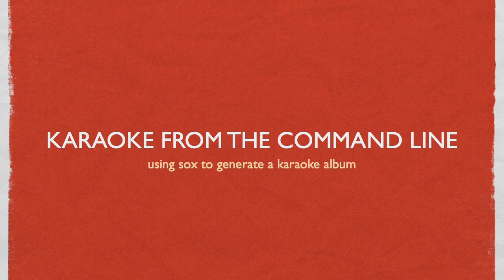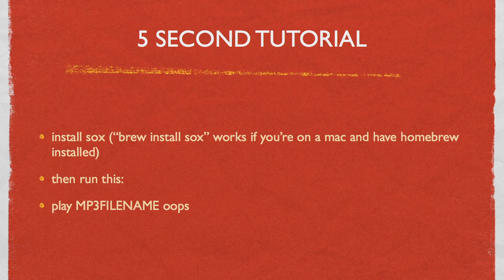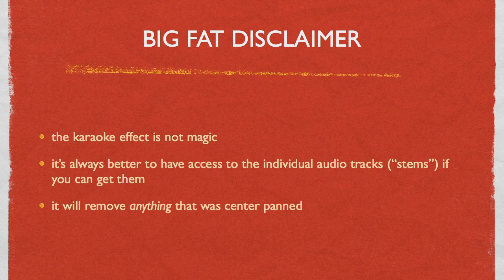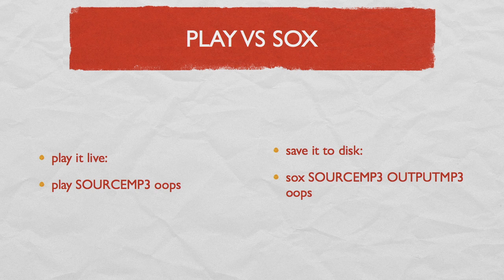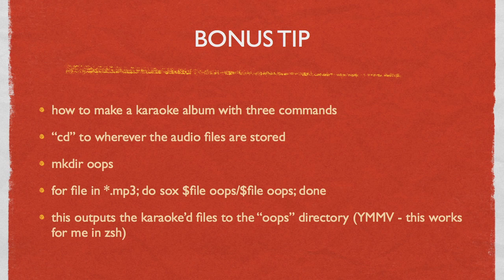karaoke from the command line using sox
How you can use sox to generate a karaoke album from the command line. Actual results vary greatly depending on the source material. The karaoke effect is also known as "out of phase stereo" (oops).